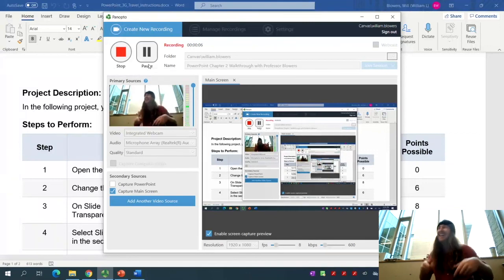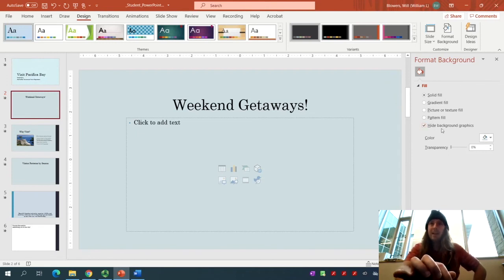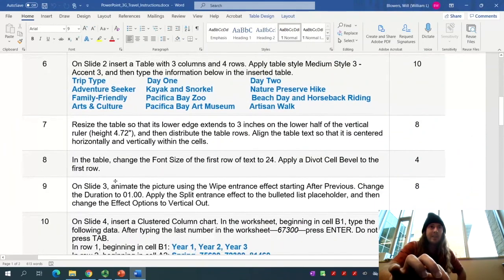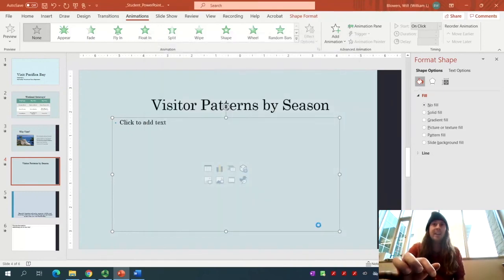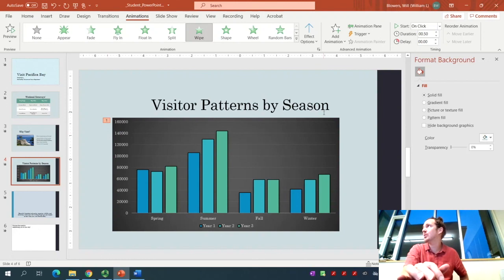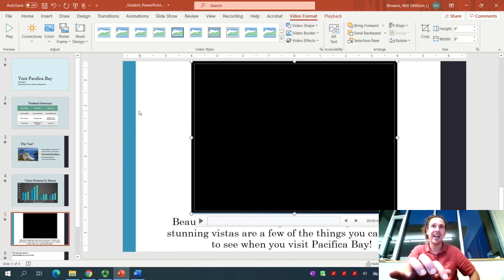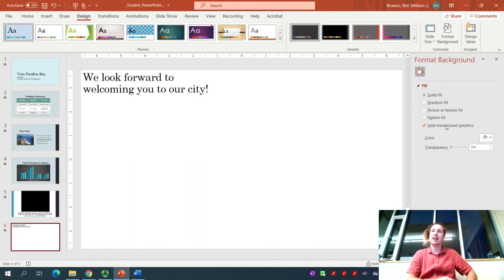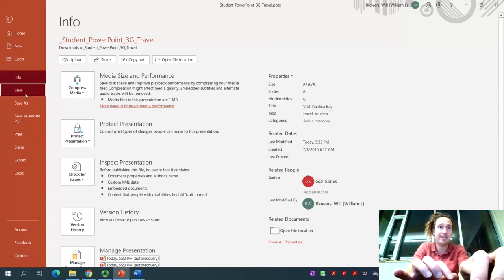PowerPoint 3G Travel Walkabout with Professor Blowers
Let's learn how to give professional presentations!